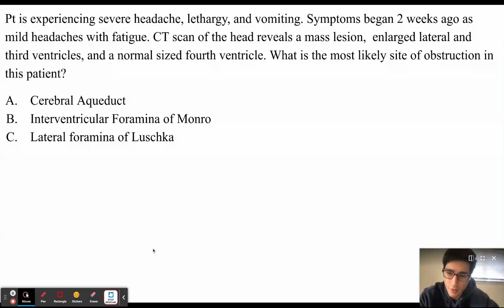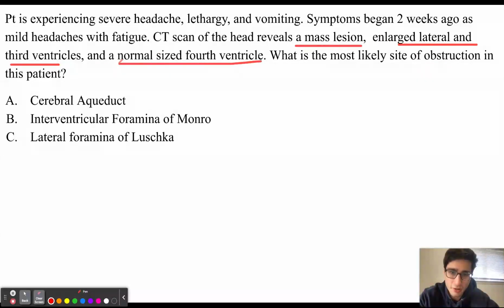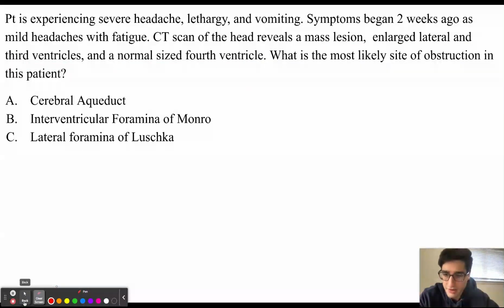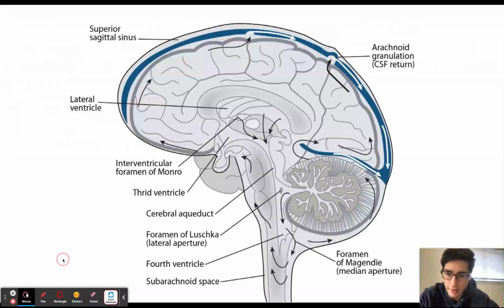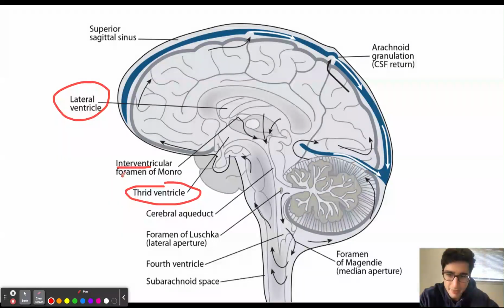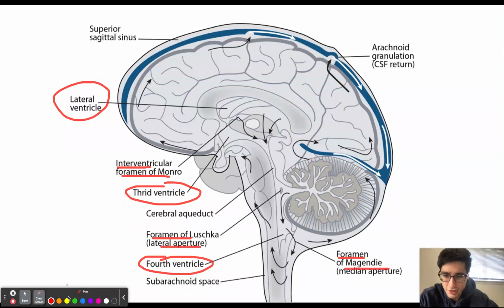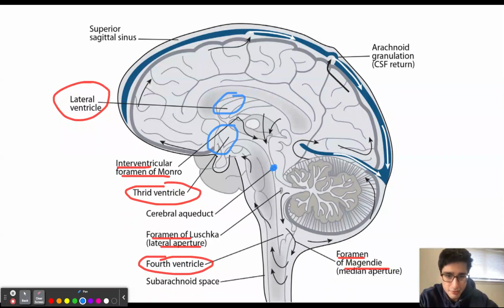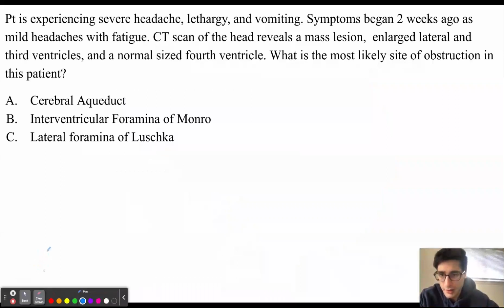USMLE Step 1 Question of the Day 10; CSF Flow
Hydrocephalus